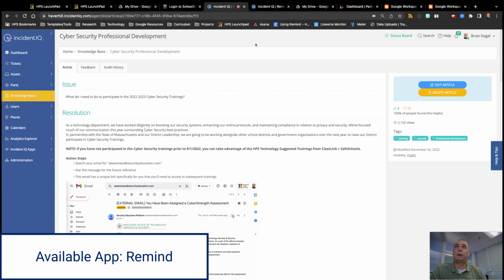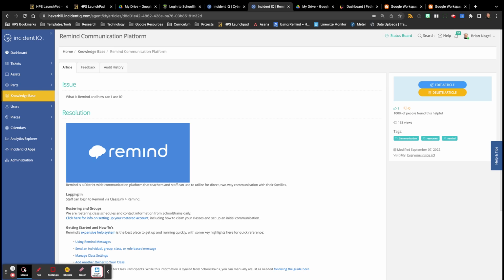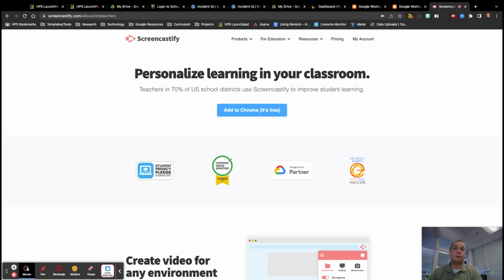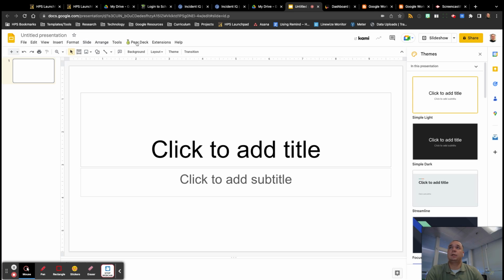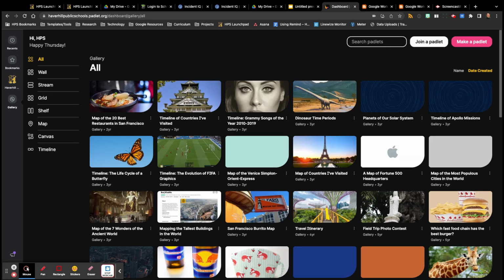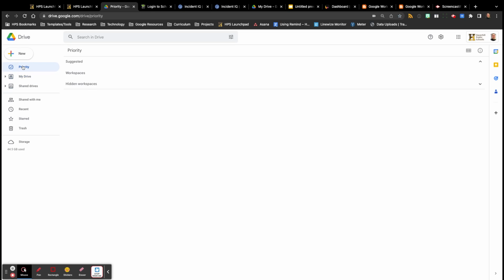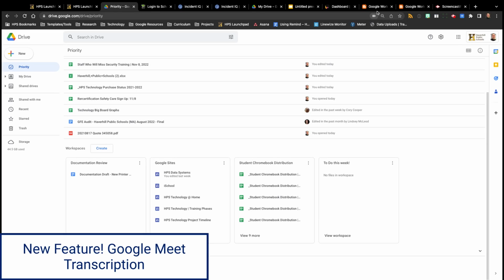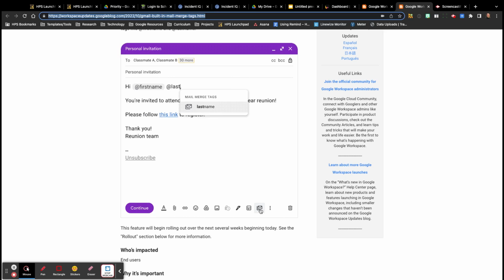iSchool Newsletter | November 2022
Welcome to November! A lot of updates this month, including PD day information for Cyber Security trainings, web apps available to staff, Google Workspaces and why we should use them, and new features in Meet and Gmail!

0:00 - Introduction
00:35 - PD Details for Cyber Security Trainings
01:26 - Available Apps: Remind
03:53 - Available Apps: Screencastify
06:02 - Available Apps: Pear Deck
07:51 - Available Apps: Padlet Backpack
09:48 - Google Drive Workspaces
12:50- New Feature! Transcribe Google Meet
13:52 - New Feature! Multi-Send Email
15:12 - Wrap-Up and Conclusion